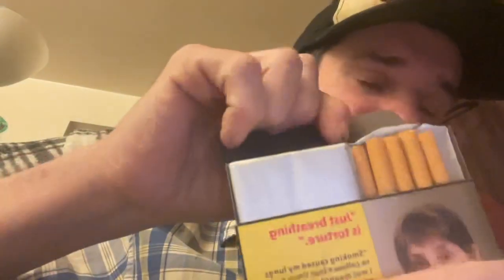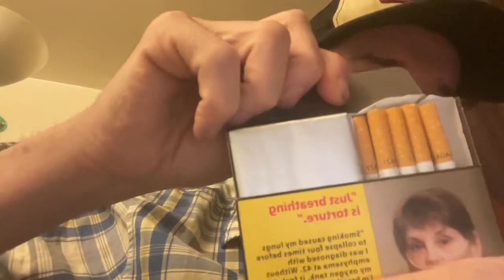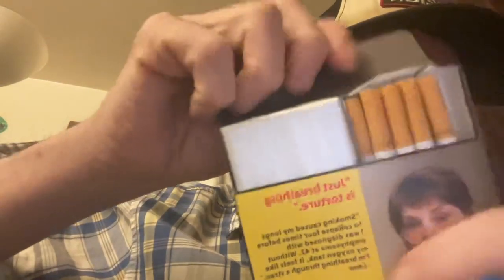Philip Morris Special. I forgot about these hope you enjoy Nitro’s brutally honest review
These are often overlooked they were introduced during the early Post Plain packaging law era is it an economy brand cigarette they were always kind of just there I don’t feel Morrison is one of the biggest American tobacco conglomerates tobacco company’s  and I always found it weird that it’s it’s their version of a Canadian cigarette which is totally surprising take a look guys thanks so much ￼